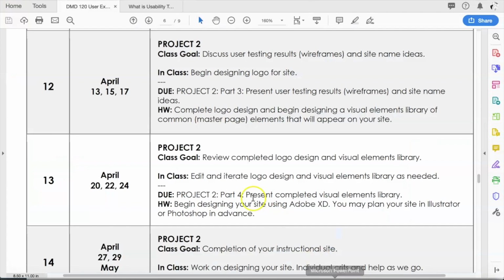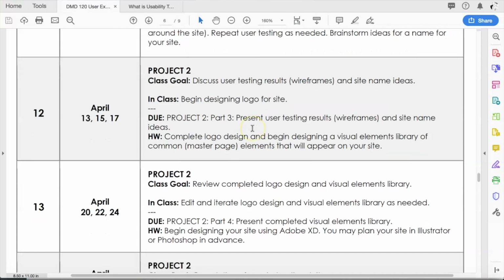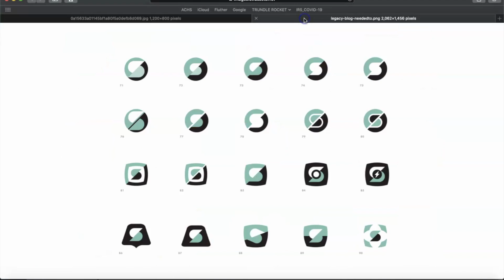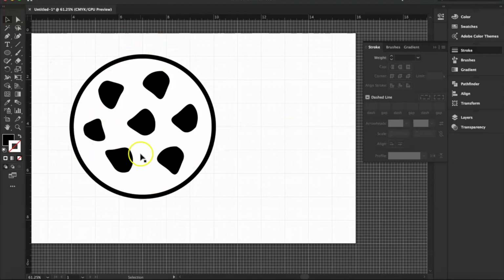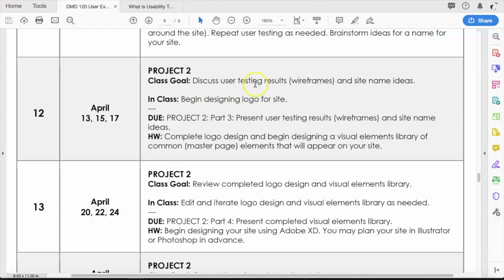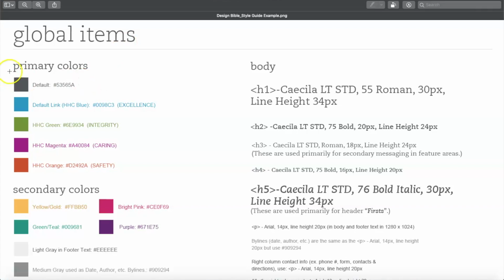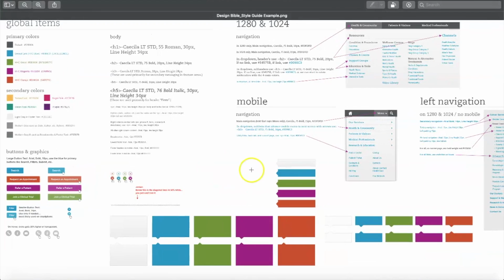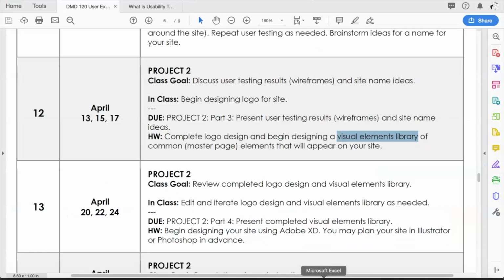DMD120_WEEK 12